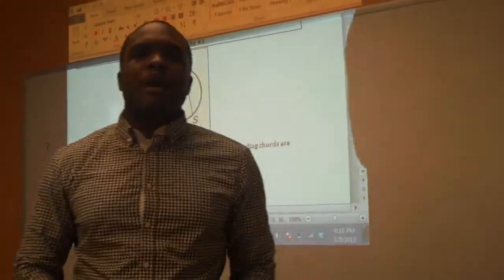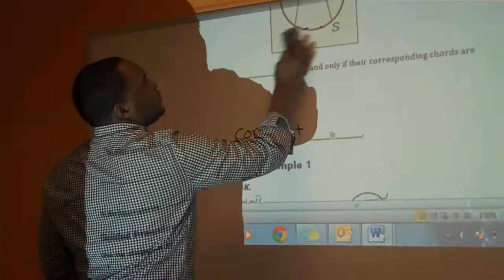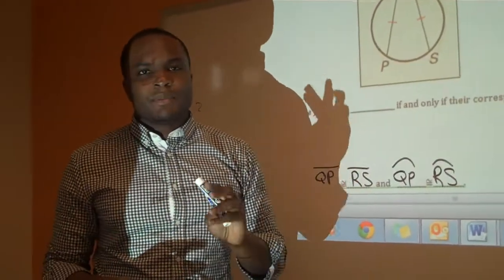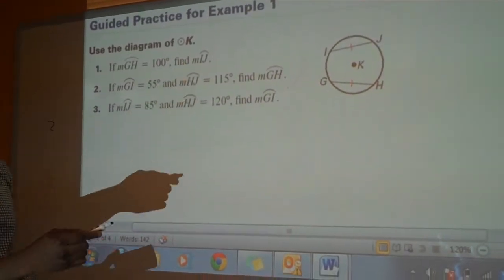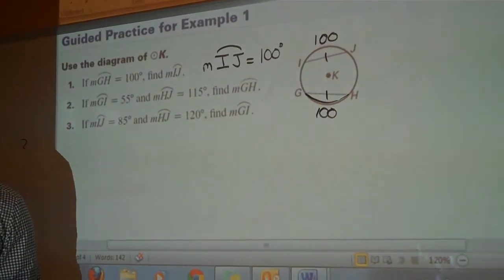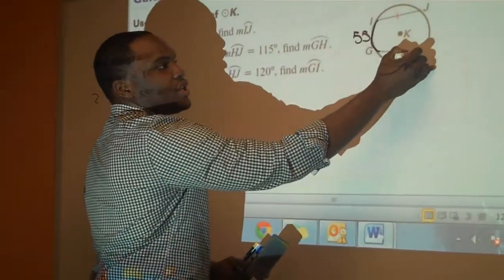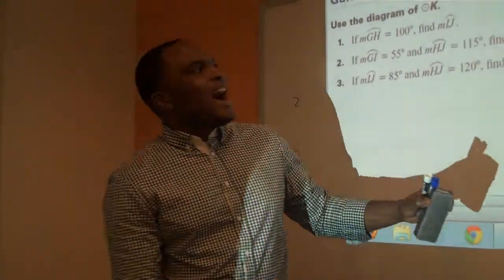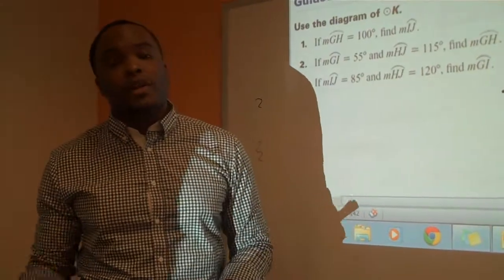Chord Properties #1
In this video, I walk you through the first property of chords.  This corresponds with the first page of your notes.  Be sure to fill them in as you go along. This is the first of a four part series.  Please let me know if you have any questions!

Best,

Mr. Ogbonna